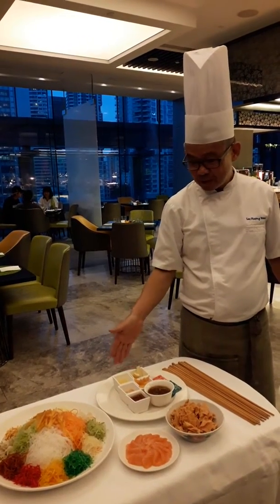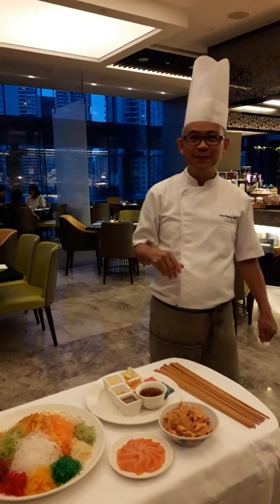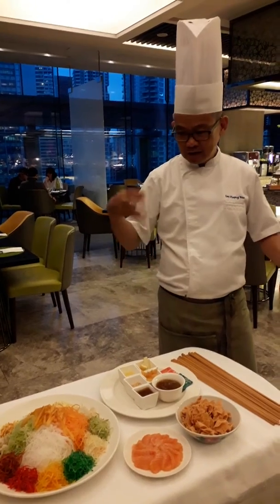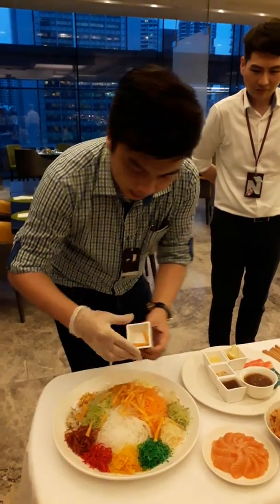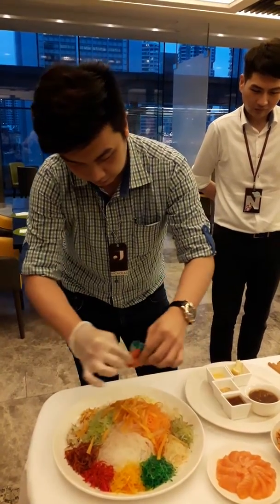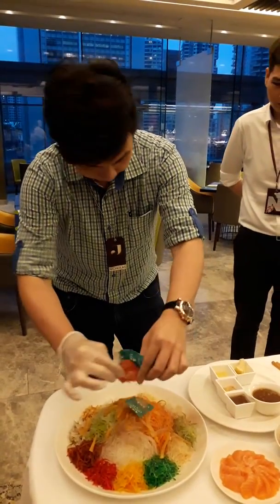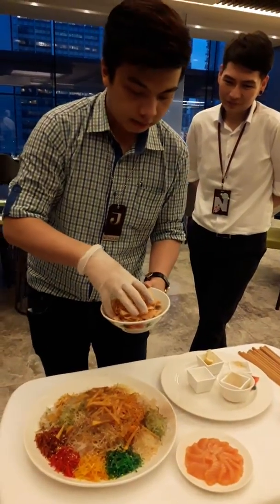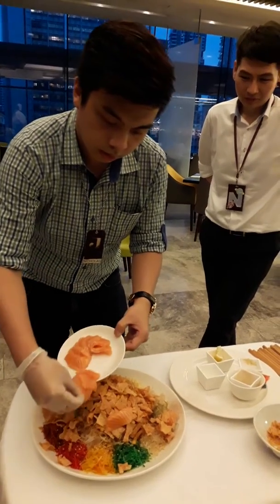The Travelling Gourmet TM Chef Lee's Makan @ Jen CNY Yu Sheng- Hotel Jen at Orchard Gateway 10 flr